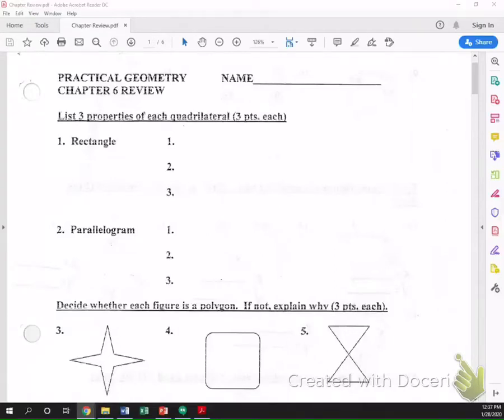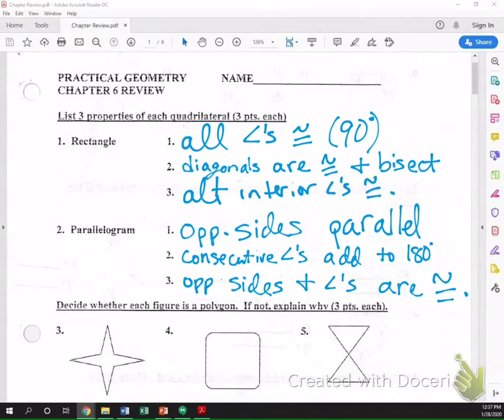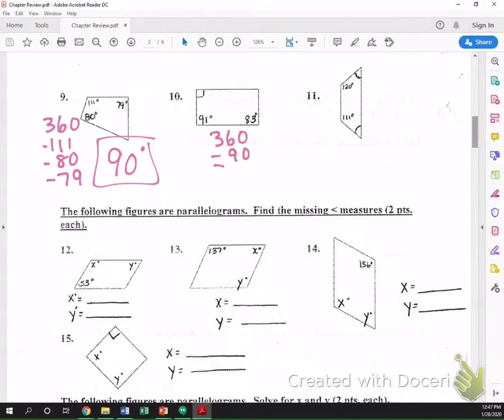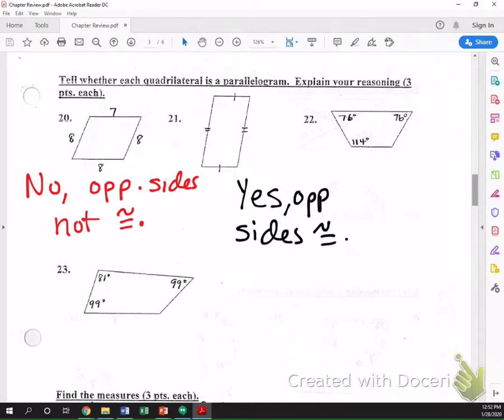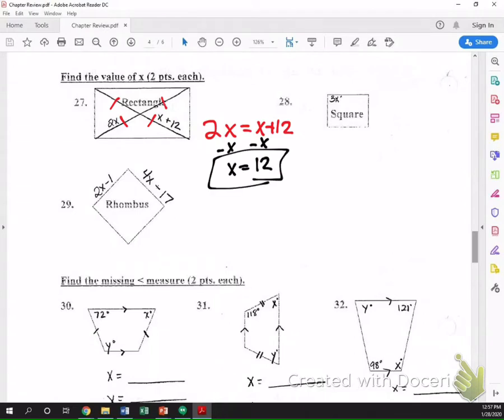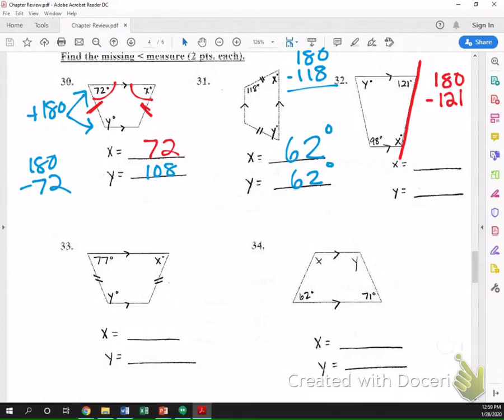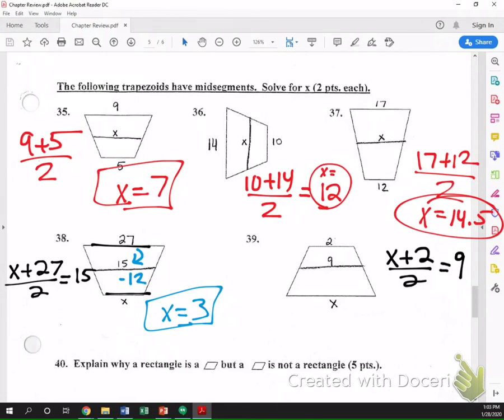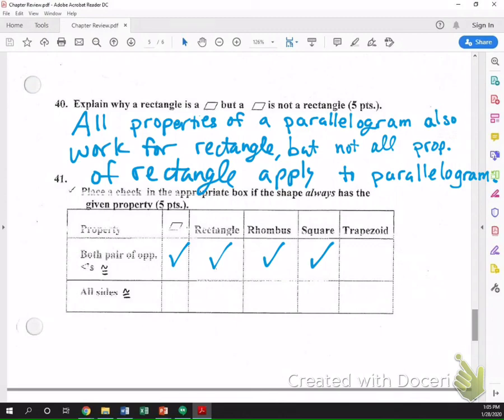Geom- Ch 6 Rev Key- 11/28